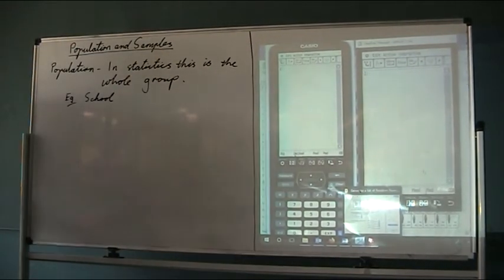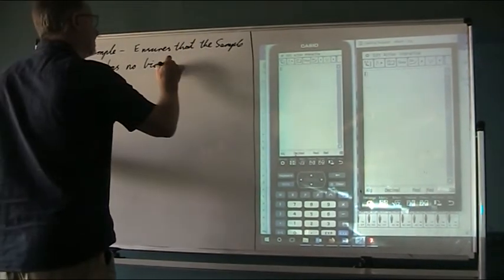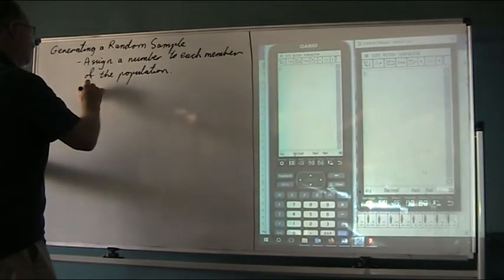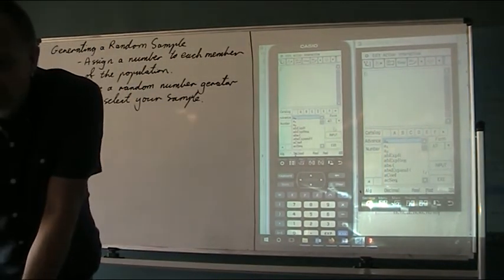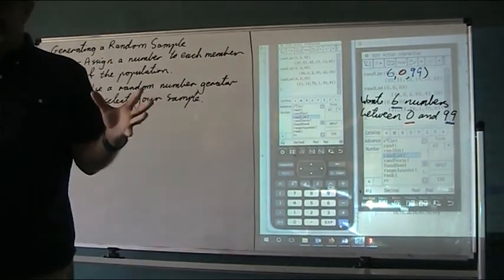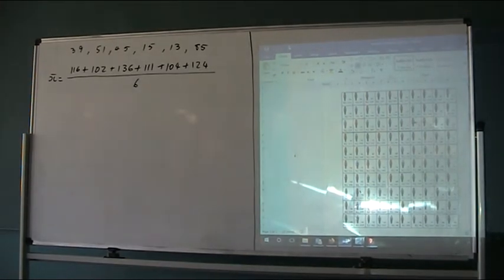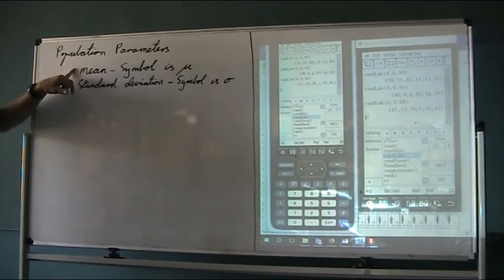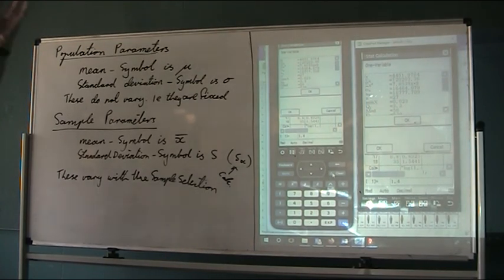Population and Samples - 2I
population, sample, mean, standard deviation, VCE, Further maths